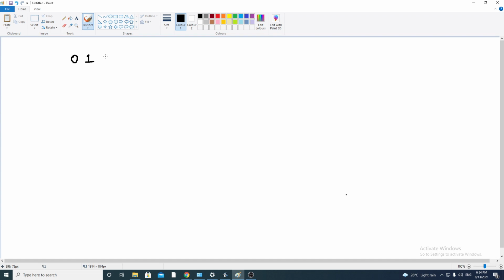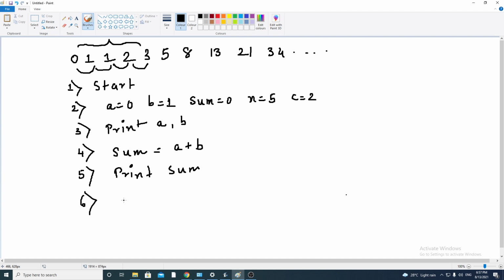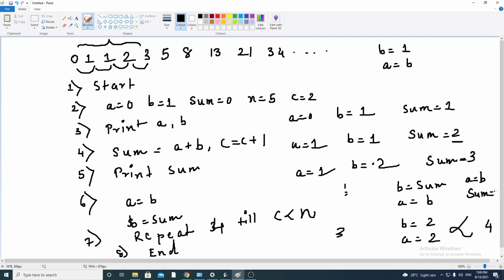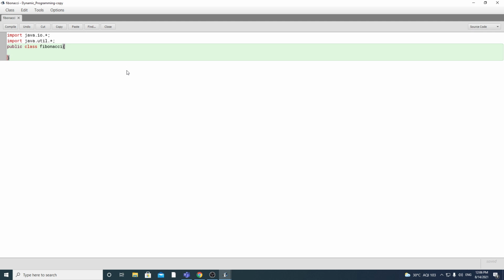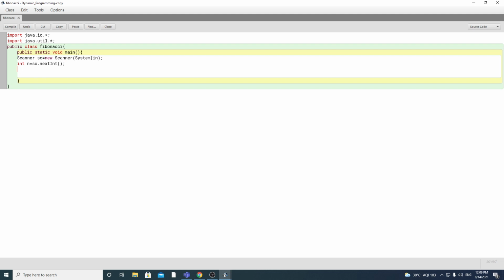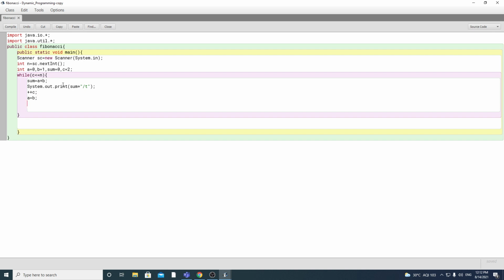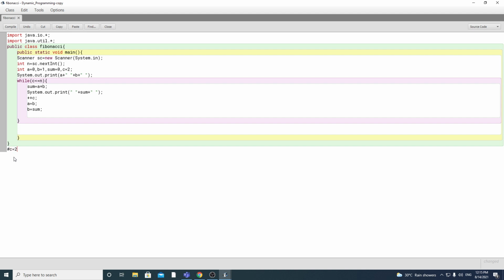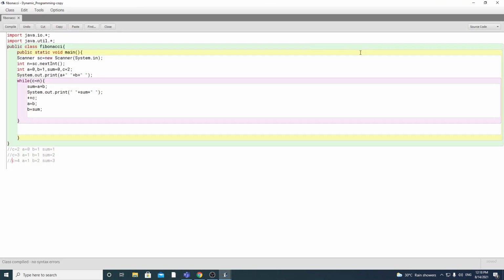Fibonacci Series- Algorithm with Java Code.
This video is an exposition on Fibonacci series with its basic algorithm. I have also written a simple Java code on a beginners IDE called Bluej.